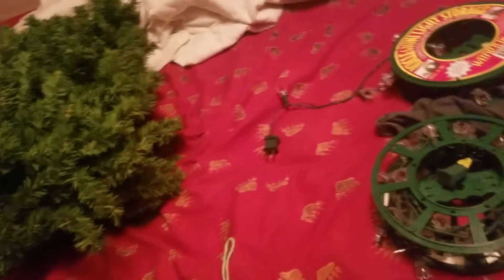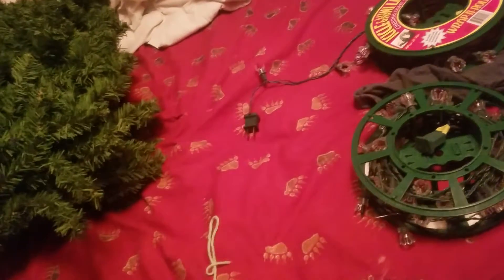1 year 22nd day in a life part 10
getting the pine tree ready